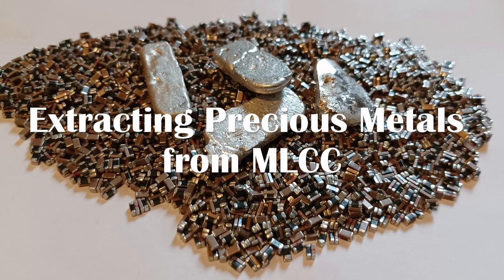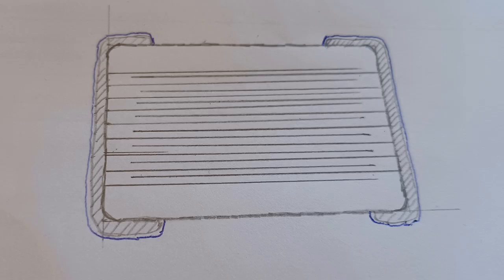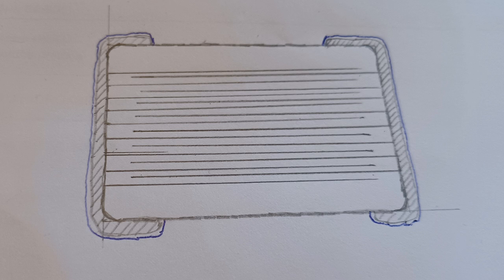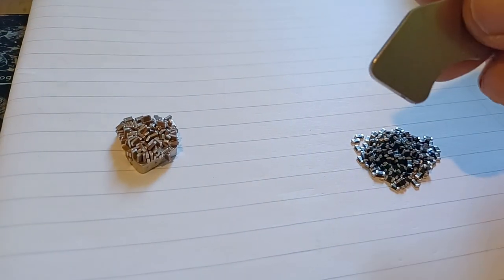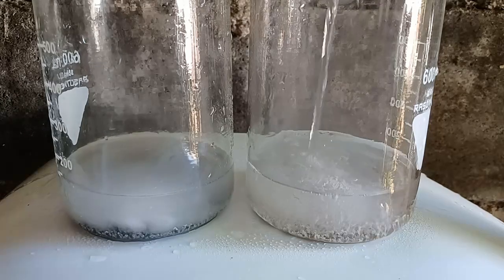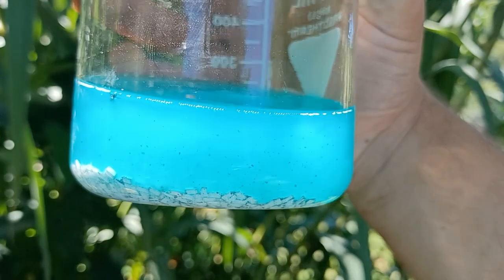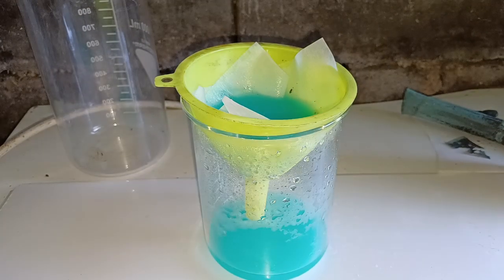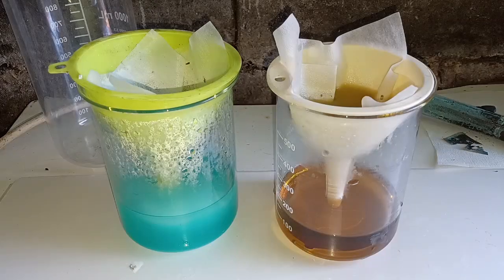Extracting Silver and Palladium from MLCC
A video explaining what are monolitic multilayered ceramic capacitors and demonstrating a way of extracting precious metals from them.